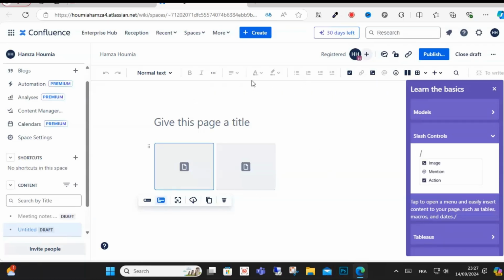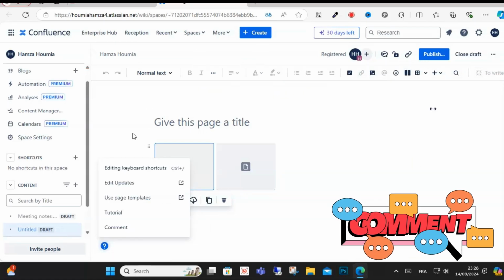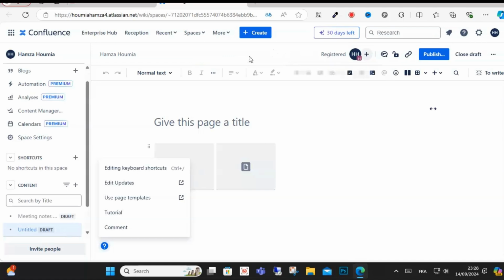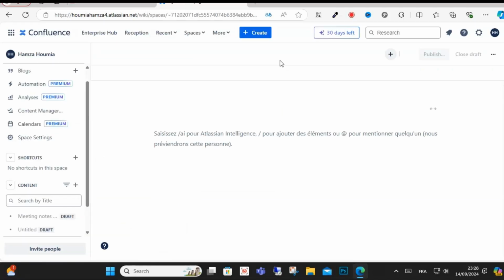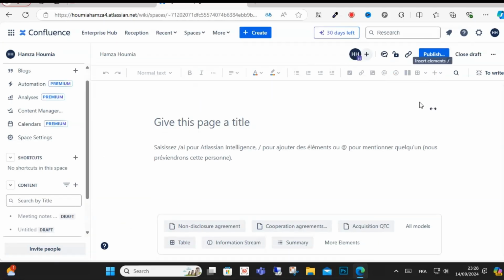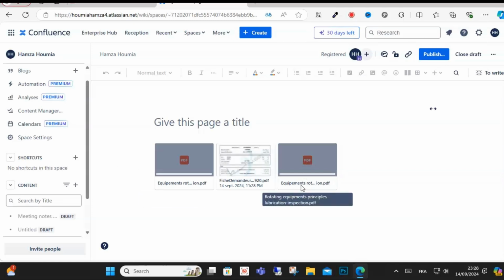How To Add PDF To Confluence Page? (2024)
In this video I will explain In this video I will explain How You Can Add PDF To Confluence Page In 2024.